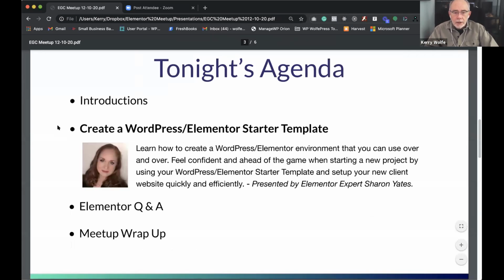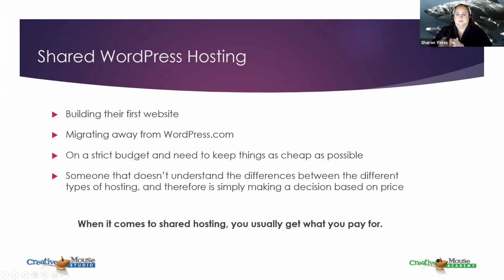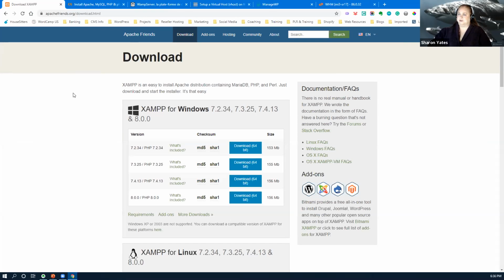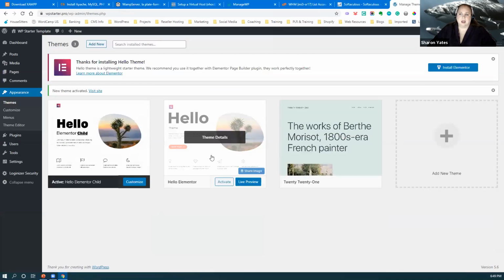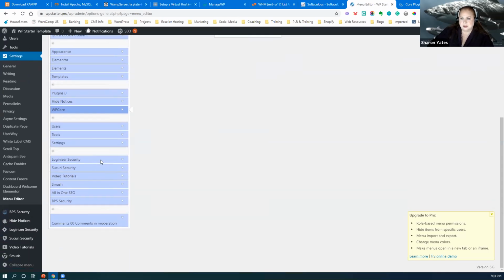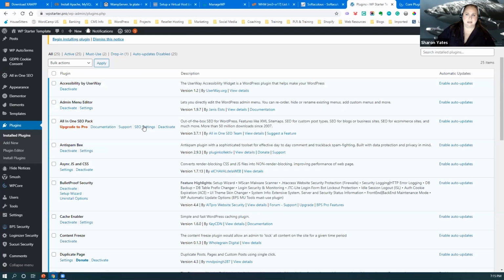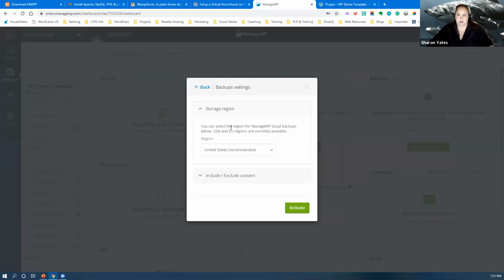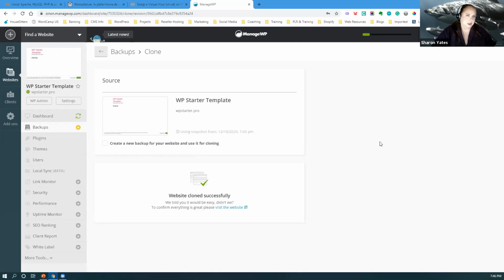Elementor Gwinnett County Online Meetup | December 10, 2020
Create a WordPress/Elementor Starter Template

Elementor Expert Sharon Yates from the Dallas, TX Elementor Meetup will show us how to create a WordPress/Elementor environment that you can use over and over. Feel confident and ahead of the game when starting a new project by using your WordPress/Elementor Starter Template and setup your new client website quickly and efficiently.

Be sure to visit Sharon's local Elementor Dallas Meetup